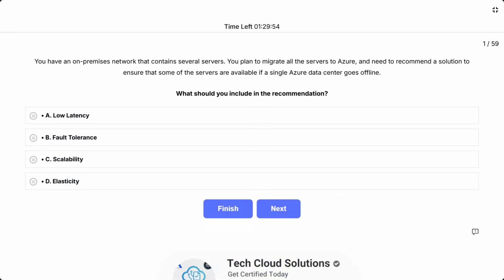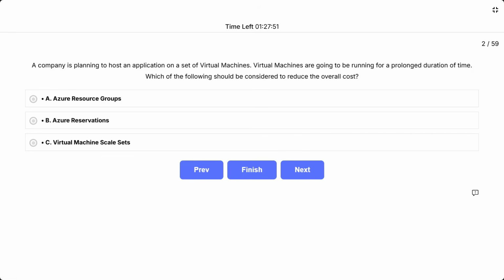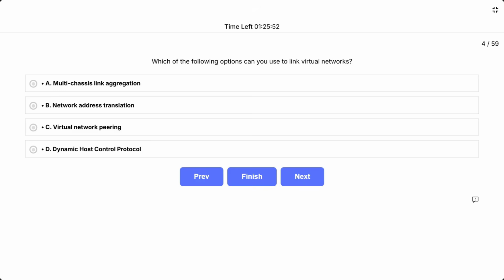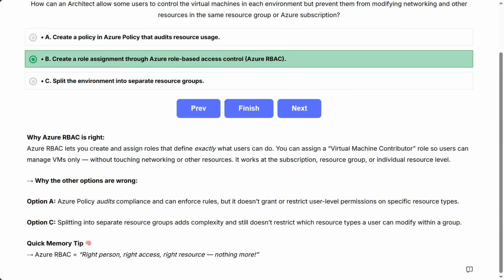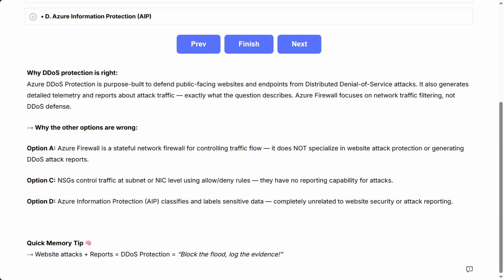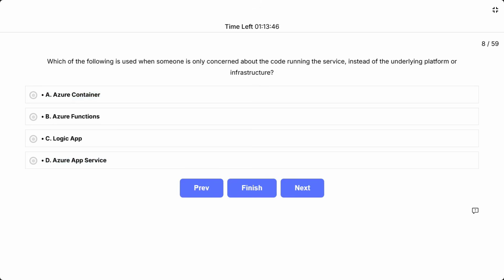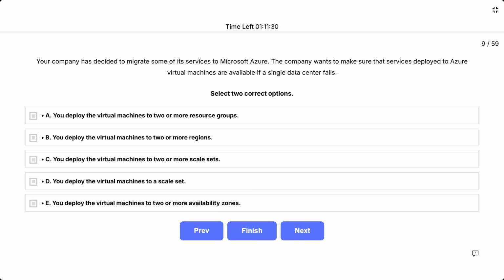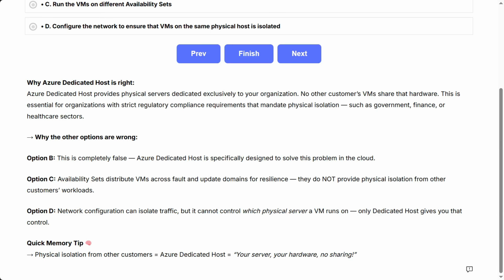AZ-900 Practice Questions 2026 | 10 Azure Fundamentals Questions Every Beginner Must Know (Part 1)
Master Microsoft Azure Fundamentals from scratch — this Part 1 covers 10
scenario-based AZ-900 practice questions with detailed explanations and exam tips.

Questions in this session: Fault Tolerance, Azure Reservations, Shared
Responsibility Model (IaaS), VNet Peering, Azure RBAC, DDoS Protection,
Azure Support Plans, Azure Functions (Serverless), Availability Zones, and
Azure Dedicated Host.

📌 PART 1 TOPICS
• Fault Tolerance & Data Center Failure
• Azure Reservations & VM Cost Savings
• Shared Responsibility Model | IaaS
• VNet Peering | Linking Virtual Networks
• Azure RBAC & VM Access Control
• DDoS Protection | Website Attacks
• Azure Support Plans | Basic Plan
• Azure Functions | Serverless Compute
• Availability Zones vs Regions | HA
• Azure Dedicated Host | Physical Isolation

⏱️ Chapters

00:00 Introduction
00:14 Q1 | Fault Tolerance | Data Center Failure
01:50 Q2 | Azure Reservations | VM Cost Savings
03:08 Q3 | Shared Responsibility Model | IaaS
04:35 Q4 | VNet Peering | Link Virtual Networks
06:01 Q5 | Azure RBAC | VM Access Control
07:39 Q6 | DDoS Protection | Website Attacks
09:30 Q7 | Azure Support Plans | Basic Plan
11:20 Q8 | Azure Functions | Serverless Compute
12:58 Q9 | Availability Zones & Regions | High Availability
14:57 Q10 | Azure Dedicated Host | Physical Isolation
16:40 Conclusion